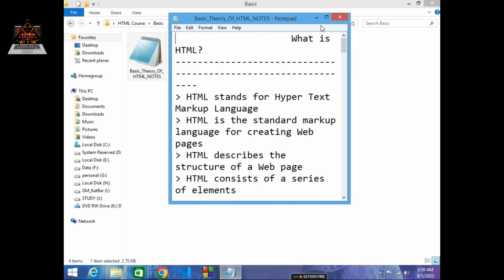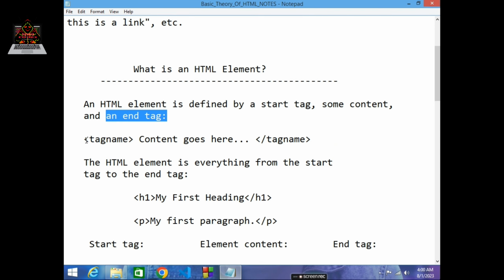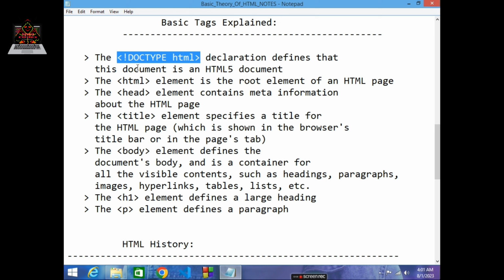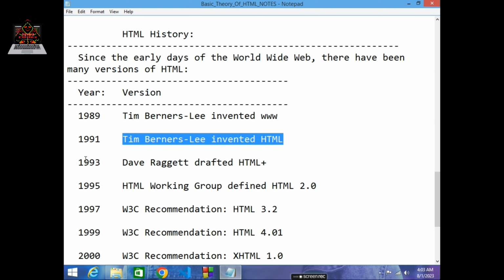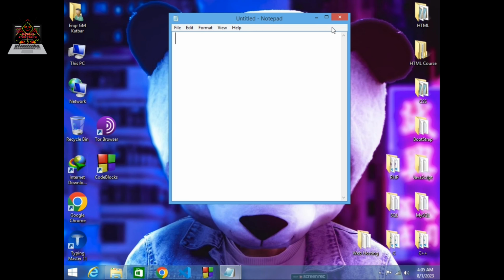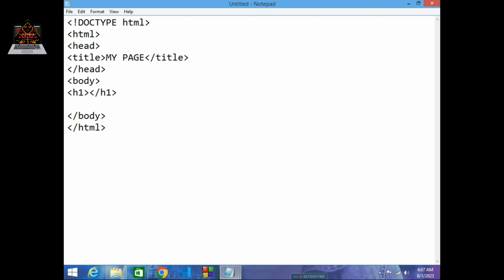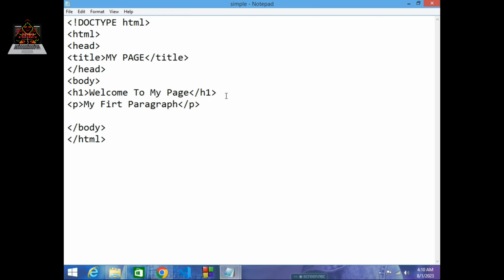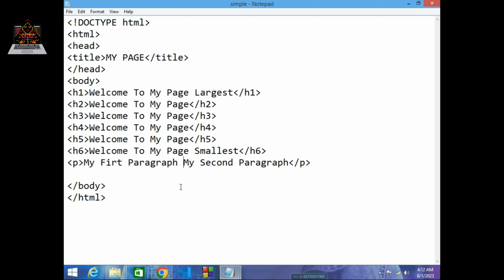HTML Tutorial For Beginners | With Complete Notes & Sourse Code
Learn  Basics Of HTML : In this video, we will see how to create beautiful websites using Html. HTML is the language used for website design. This Urdu  course on html will teach you everything you need to learn about html tags etc.